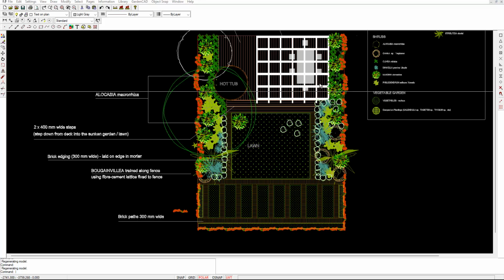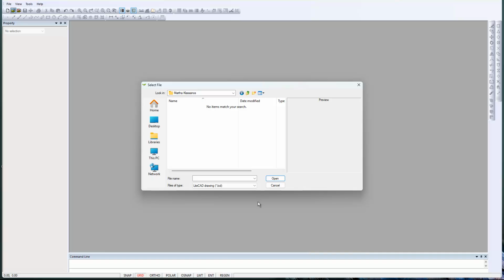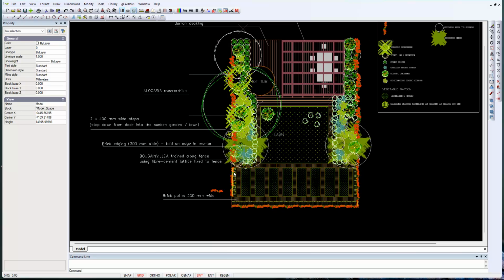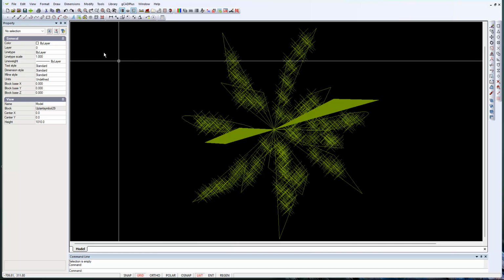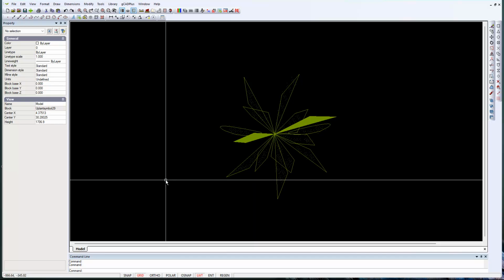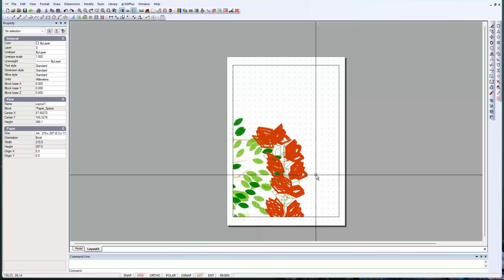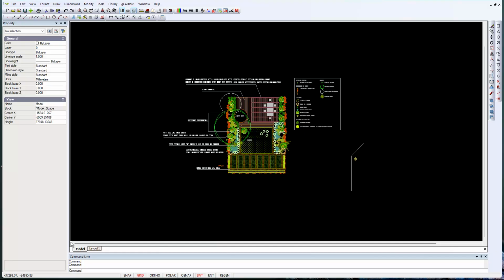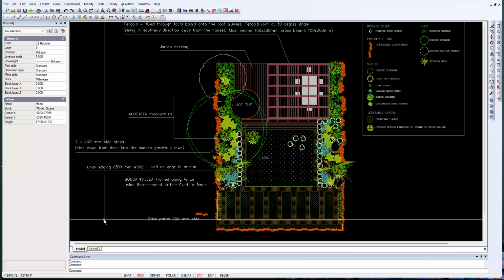Moving from GardenCAD to gCADPlus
We show how to save a design drawing for a rear garden created using GardenCAD and demonstrate how to load the drawing into the gCADPlus environment.